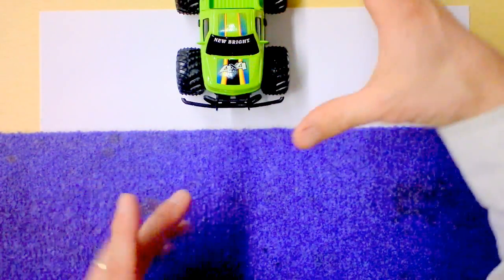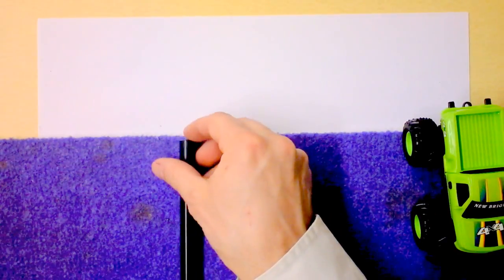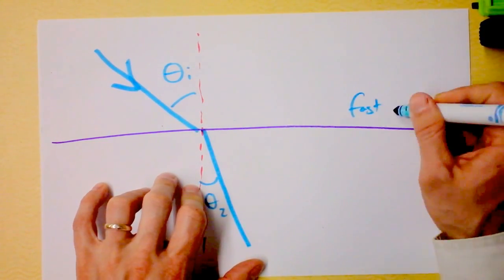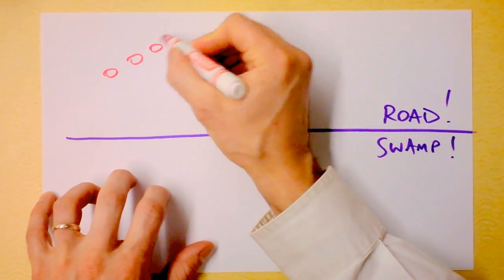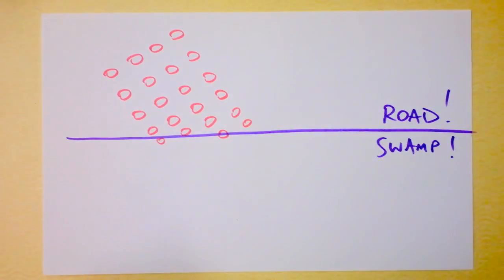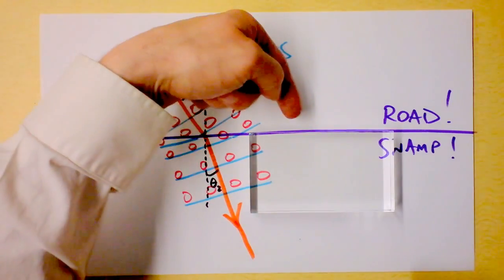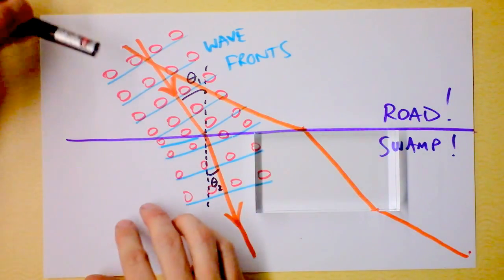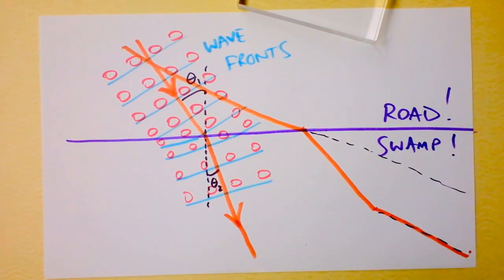Intro to Refraction, or, Why did that marching band just turn? | Doc Physics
Waves turn sharply when they enter a new medium at any angle other than normal.